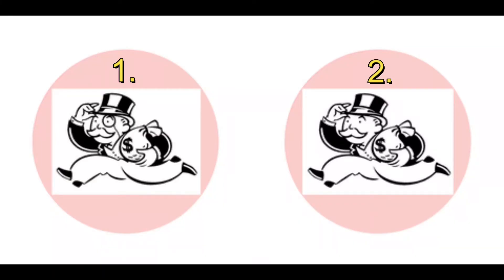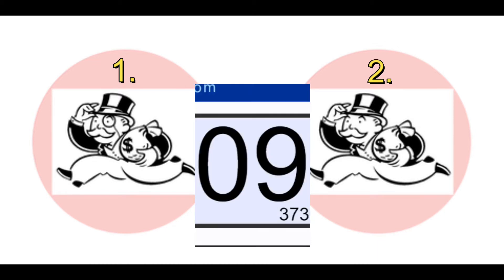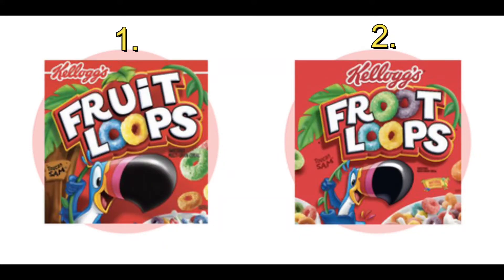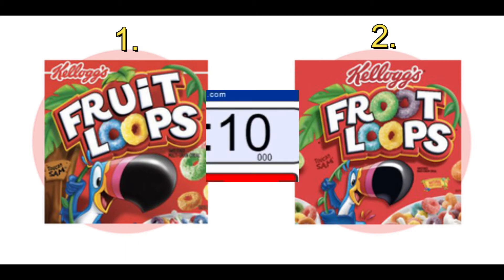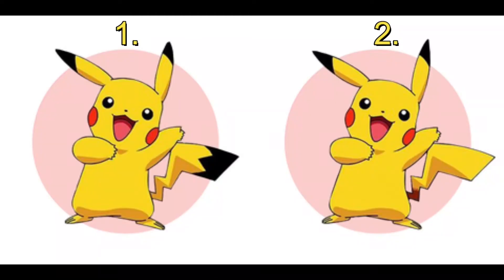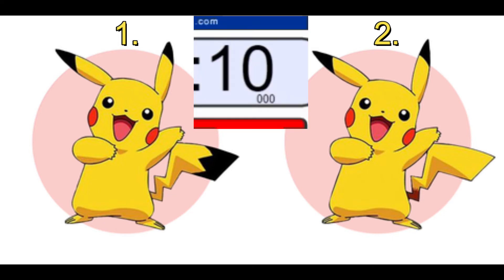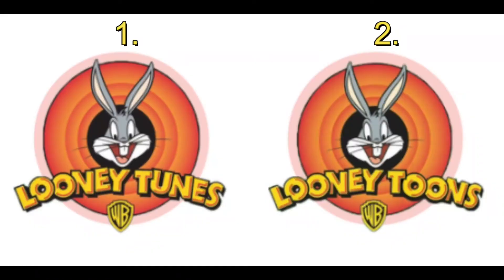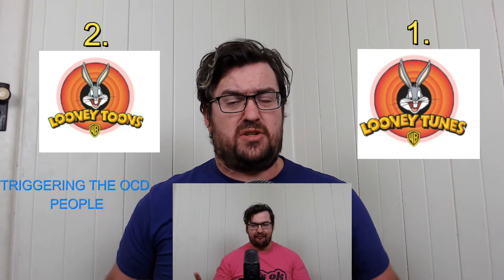Dr M's Education Resources (the Mandela effect)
I am a full time teacher during the day, and a trivia host and games master during the evening.  I am creating fun, funky activities (trivia, wellbeing, tongue twisters, brain teasers and other great engaging activities) for teachers to use in class as a brain break, warm up or a break out activity.  This week's topic is the Mandela effect.  I hope you enjoy it.

The pictures used in this activity are not mine and I thank the internet for its endless supply of shenanigan's.

Ps: I am still learning editing and there are some sneaky little issues but I shall get better with each try.